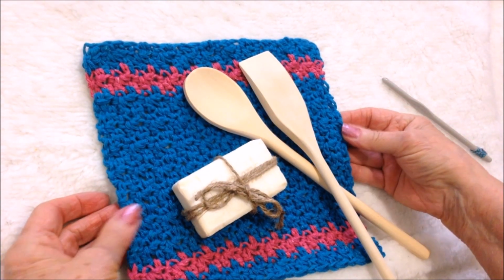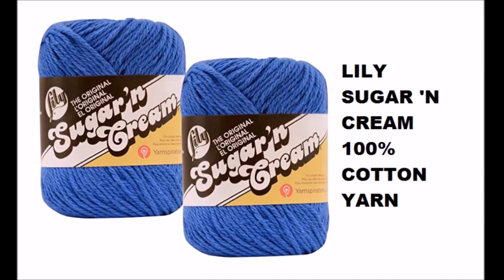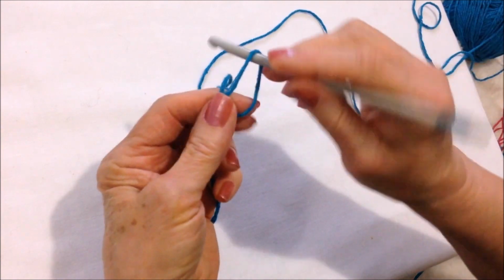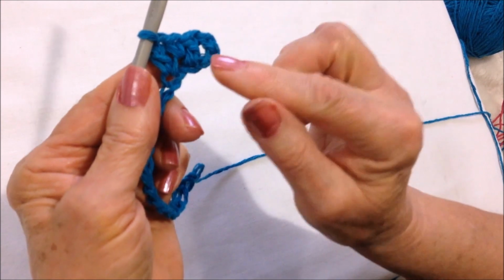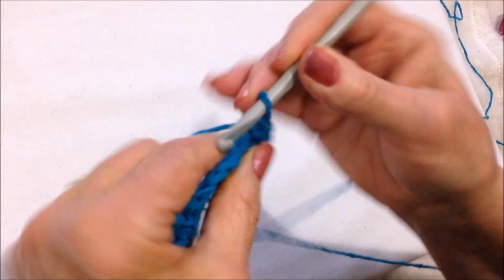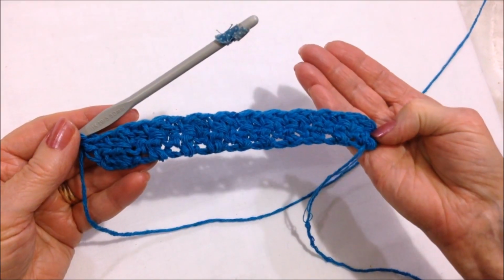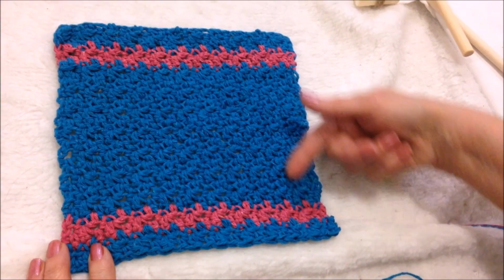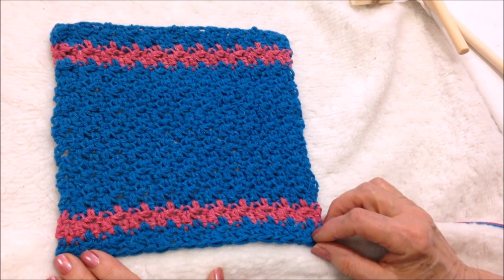HOW TO CROCHET A PEBBLE STITCH WASH CLOTH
9 PIECE CROCHET HOOK SET: ($3.99) 3 mm to 12 mm crochet hook
31 ORNAMENTS TO CROCHET 4M